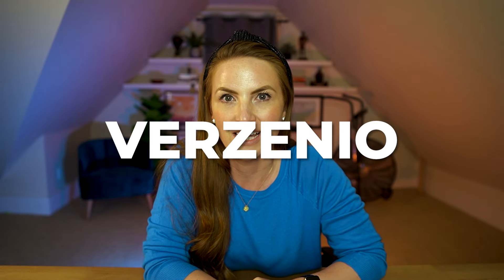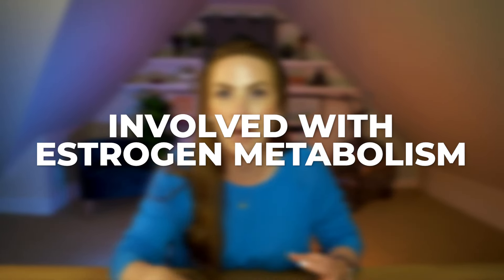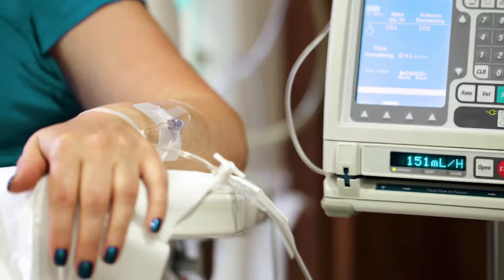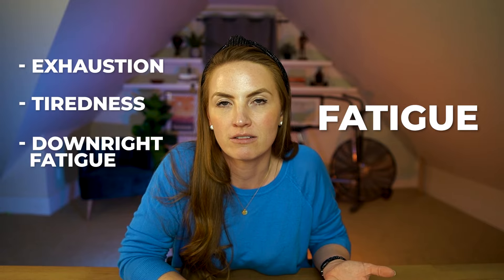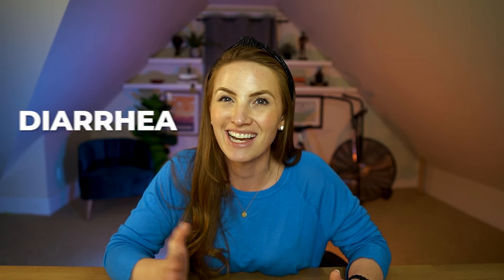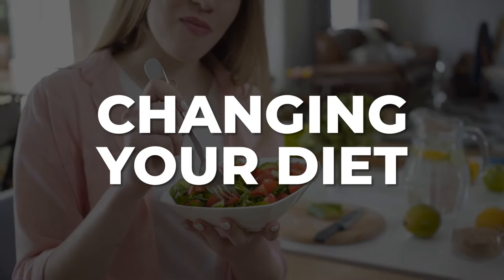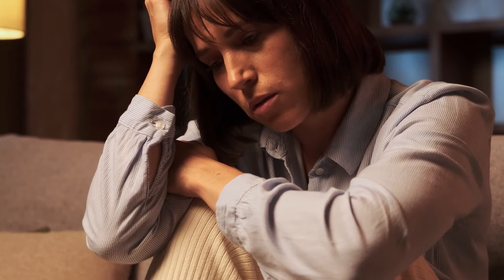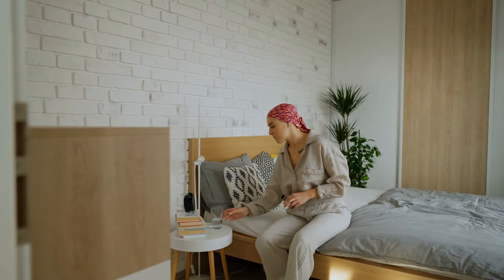Verzenio for Breast Cancer (The good & BAD news) What you need to know!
There is a new breast cancer drug that many cancer thrivers have strong opinions on - that drug is verzenio.

In this video, I’m sharing with you exactly what you need to know about verzenio.

Both the good and the bad, plus the exact side effects you need to watch out for.

So let me show you how it's done.